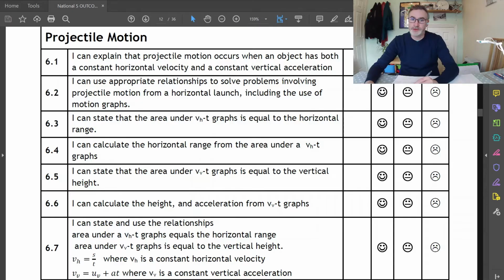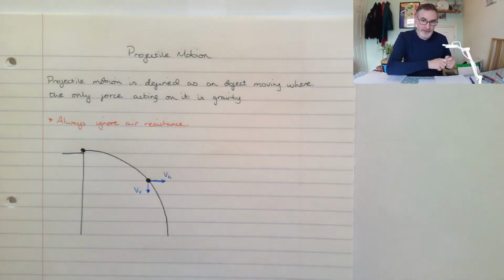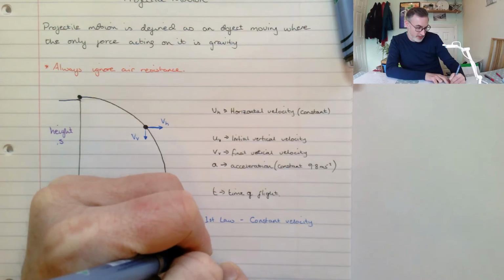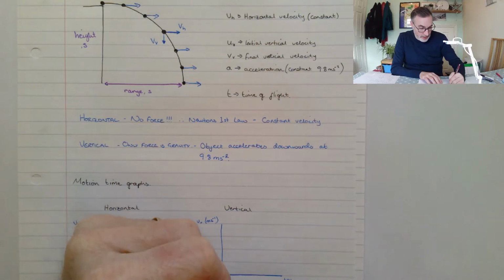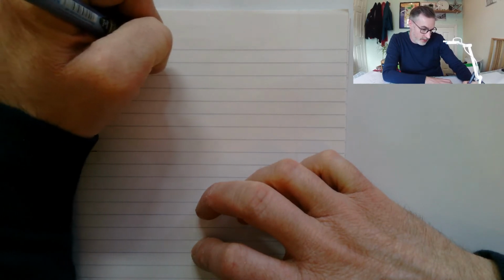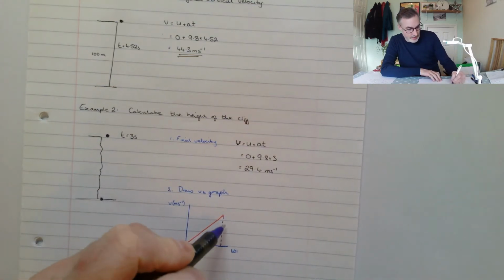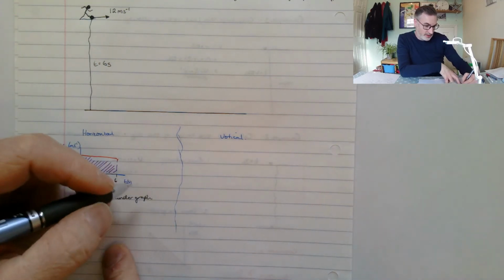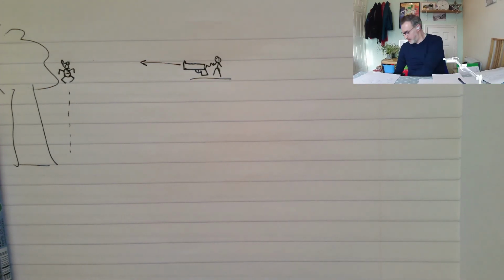N5 Physics - Dynamics - Projectile Motion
This is a lesson on projectile motion for N5 Physics Dynamics unit.

Extra videos to watch (I mention these during the video):

Original "Hammer and Feather" ft. the main man Neil Armstrong -

The Brian Cox version... Not as cool as he's not on the moon, but it is filmed in a resolution greater than 10p. It would have been better if he was inside the vacuum chamber -

And finally here is the Monkey and the Hunter. As much as I love monkeys and disagree with idea of shooting them I will make an exception in the name of Physics. The monkey should have paid more attention in Monkey School and stayed where it was! In saying that the hunter isn't any better and should have aimed slightly upwards.

Let this be a lesson to you - Study hard and learn your Physics if you don't want suffer the same fate!

Video Contents
00:00 Introduction
03:03 Learning Intentions
06:15 Introduction 2
18:14 Calculations
31:05 Worked Examples